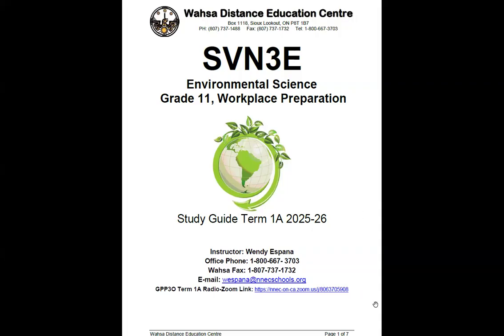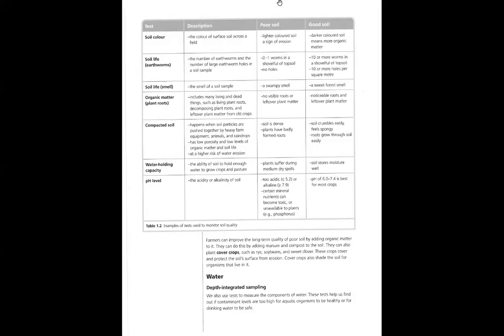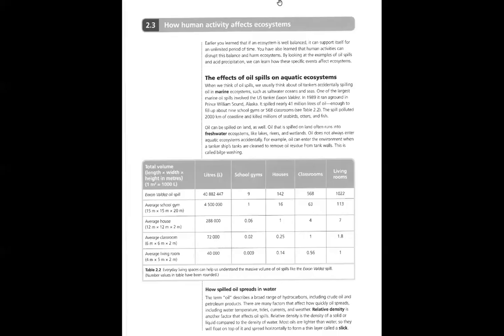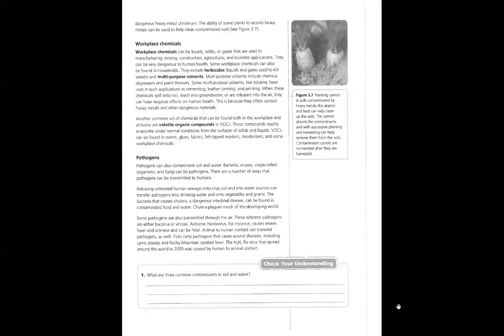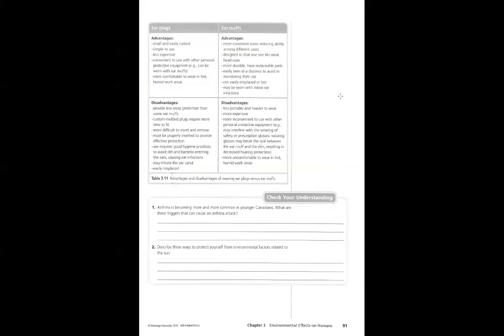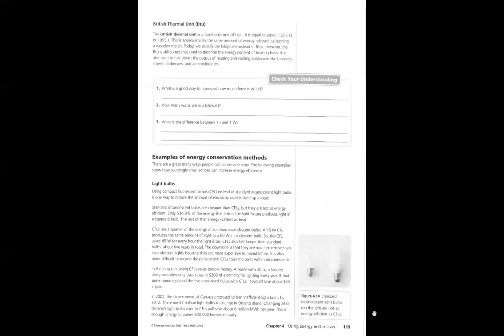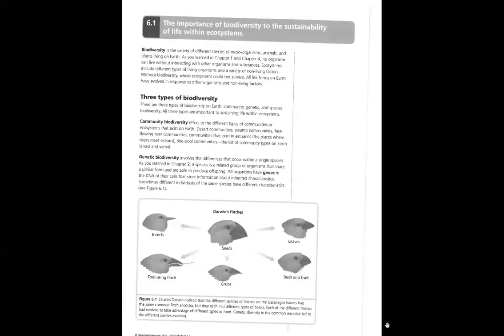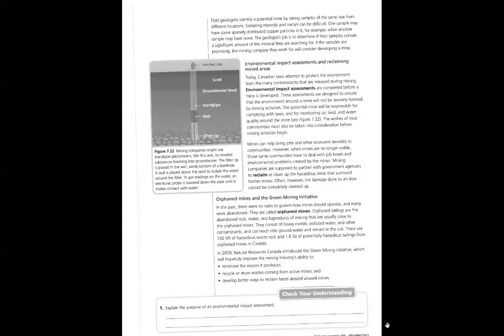SVN3E Class 33: Review for Final Exam